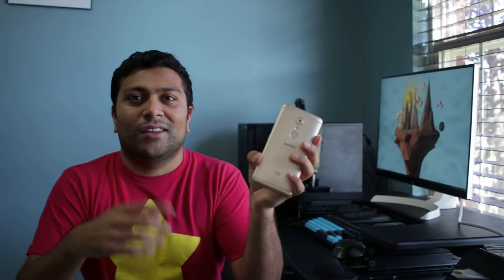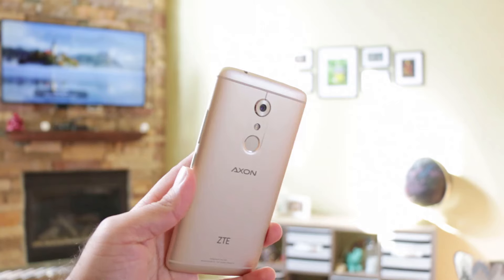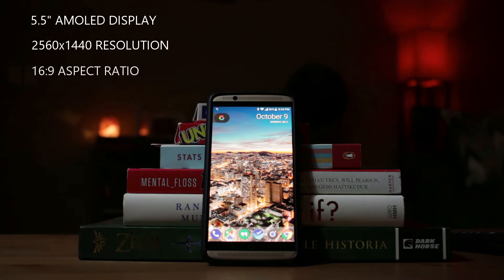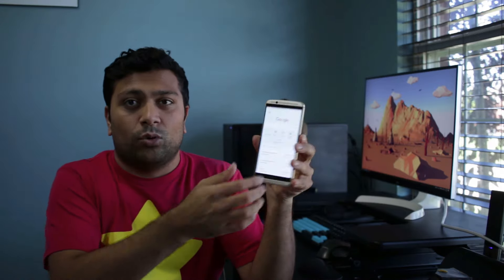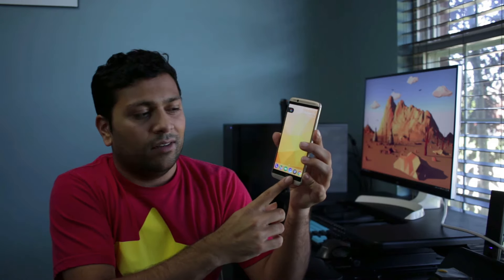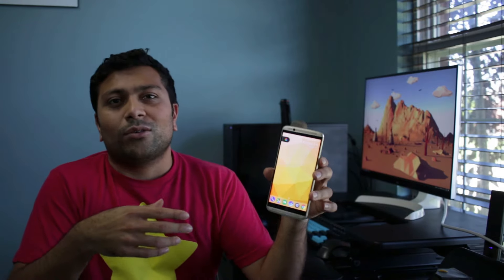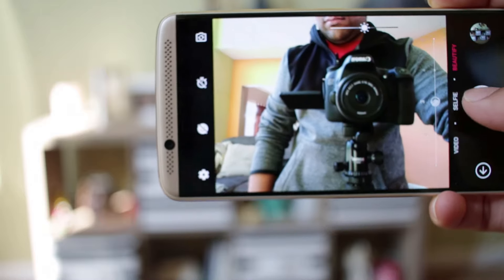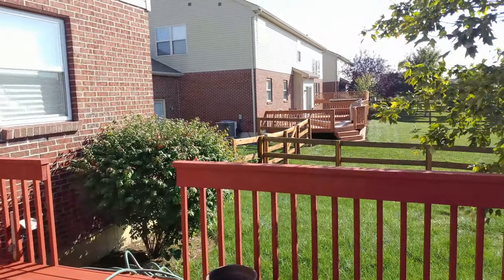Zte Axon 7 One Year Review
Review of The ZTE Axon 7 after a year of using it.

ZTE Axon 7
Spigen Case
Poetic Case